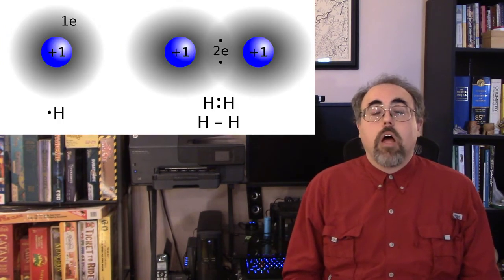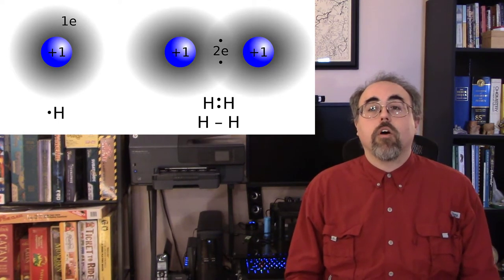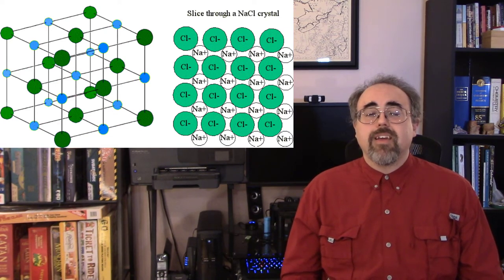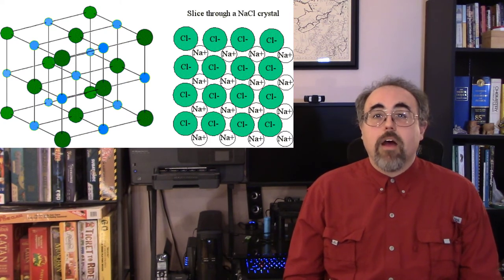Office Hours Survey I: Bonds